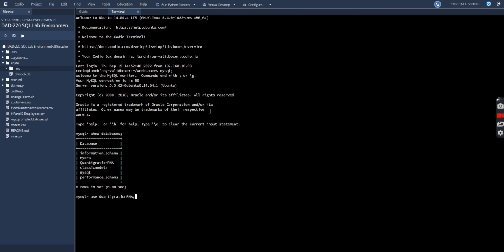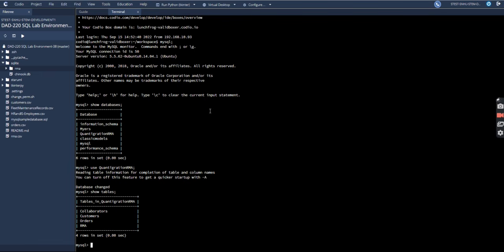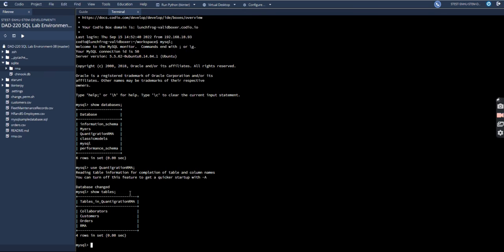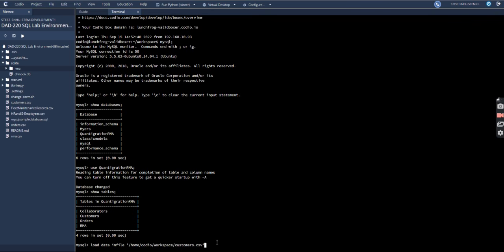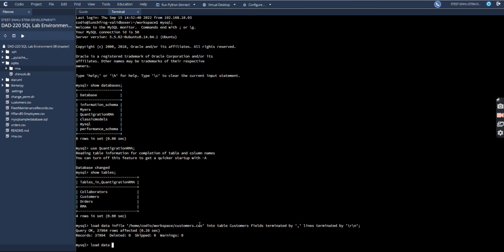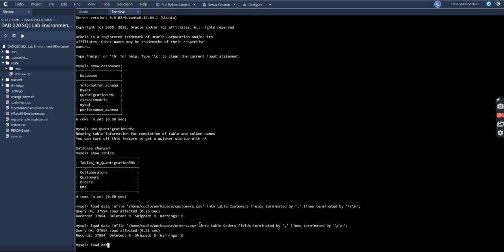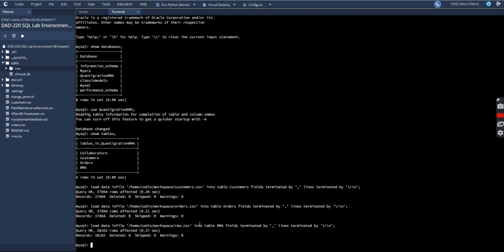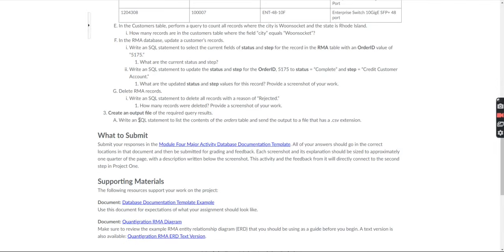DAD220 Week 4 Major Activity